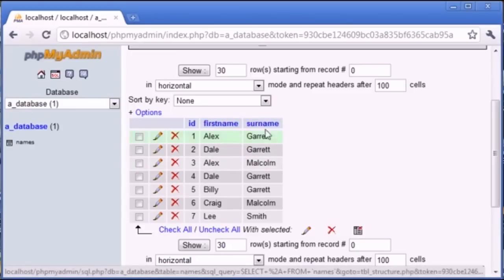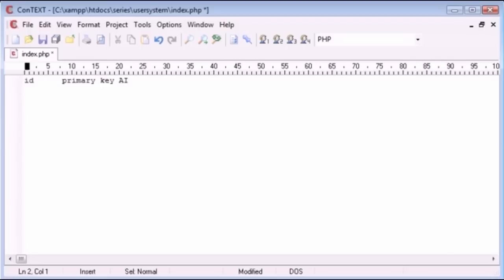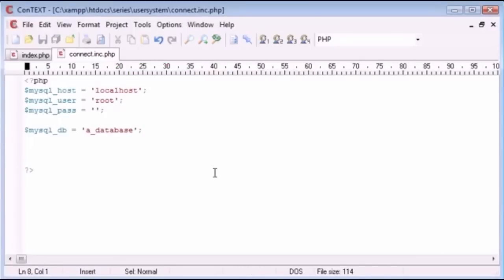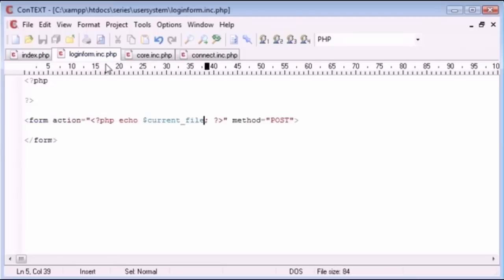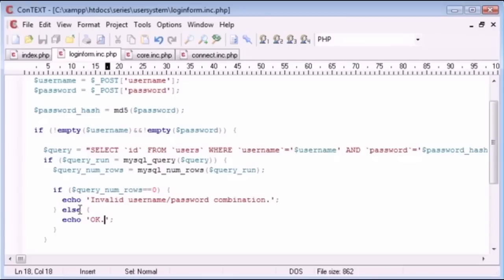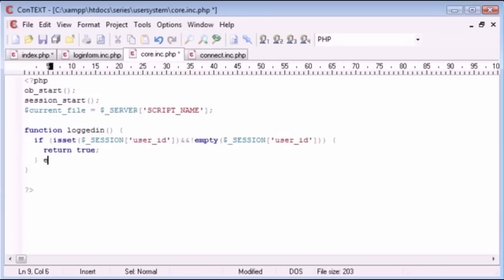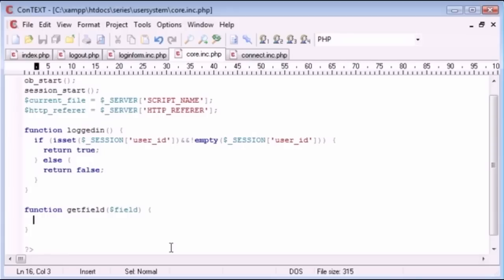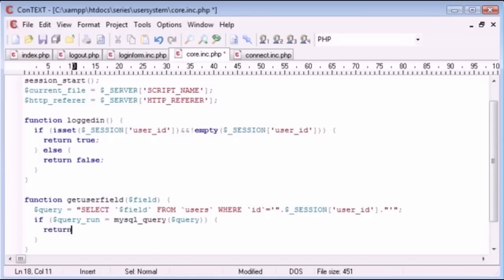PHP TUTORIAL PART14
Beginner PHP Tutorial - 134 - SELECT DISTINCT
Beginner PHP Tutorial - 135 - Creating Tables.mp4
Beginner PHP Tutorial - 136 - Logging the User In Part 1
Beginner PHP Tutorial - 137 - Logging the User In Part 2
Beginner PHP Tutorial - 138 - Logging the User In Part 3
Beginner PHP Tutorial - 139 - Logging the User In Part 4
Beginner PHP Tutorial - 140 - Logging the User out
Beginner PHP Tutorial - 141 - Getting User Data Part 1